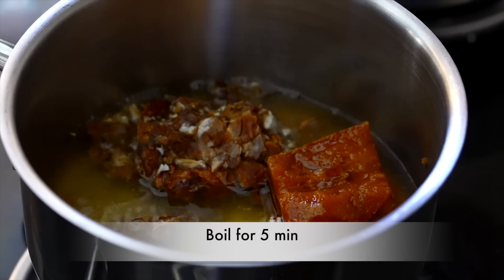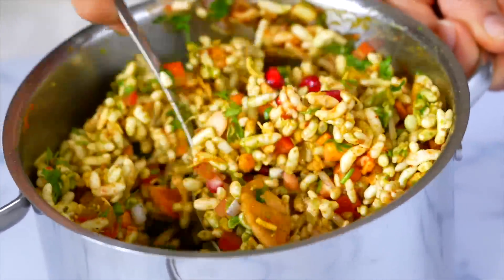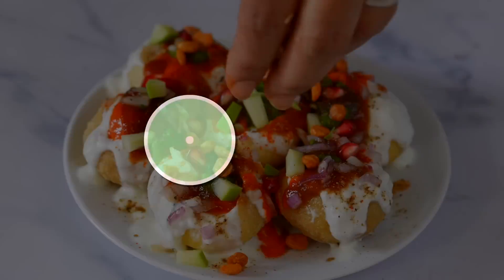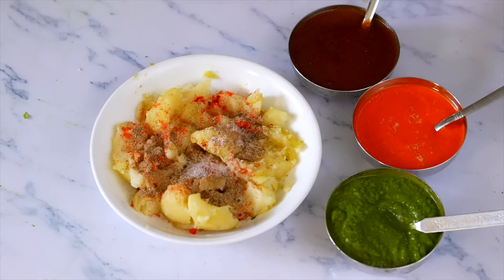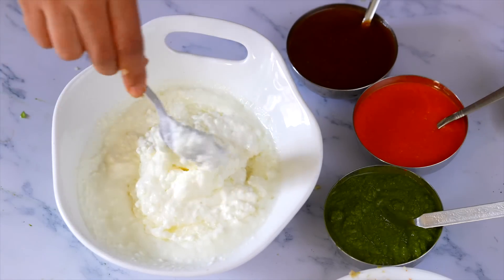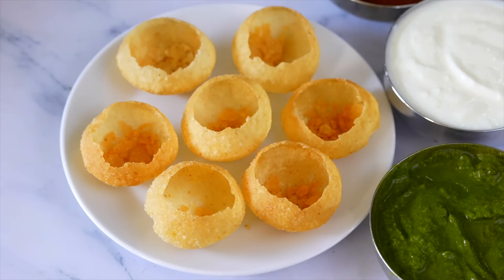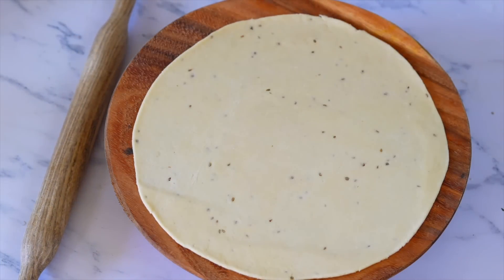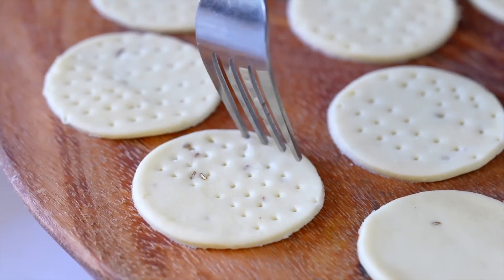ગરમીઓમાટે ચટણીઓ સાથે દહીંપુરી | સેવપુરી | ભેળપૂરી | Dahi puri | sev puri | Bhel puri | chaat Chutney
Prep Time + Cook Time :  30  Min. each
Servings : 4-5  Servings each

Ingredients:

Bhelpuri

Ingredients:
For Green chutney
1 cup coriander leaves
1\2 cup mint leaves
1 tsp cumins seeds
1 piece ginger,6-7 garlic clvs
4-5 green chili,lemon
3 cups Flatten rice
1\2 Cup mix farsaan,sev
Onion,tomato,raaw mango
peanuts,masala chanadal
coriander leaves,chat masala
For Garlic Chutney
10 Garlic cloves,2 tbs sev
5-6 red chili,salt,lemon
For sweet Chutney
1\4 cup Tamrind
1\2 Cup Jaggery,salt
1\2 tsp black salt,chilli,
1 tsp roasted cumin powder

For Dahipuri

Chutney 3 types
3 boiled potatoes - masalas
1.5 cup Curd + 4 tbs sugar
Puri,Chat masala
Pomegranate,chanadal spicy
raw mango,salted peanuts
sev,red chili powder,salt

Sevpuri
1 Cup Maida
2 tsp Besan,1 tsp carom seeds
3 tsp ghee,salt
For red Chutney
5 dry red chili
10-12 garlic cloves
Salt,1\2 lemon juice
And 2 tbs sev
For Aloo Masala
1.5 cup Boiled Potatoes
1-2 onion chopped
salt,chat masala
lemon juice
Masala Chanadal
salted peanuts
For Green chutney
1 cup coriander leaves
1\2 cup mint leaves
1 tsp cumins seeds

1 piece ginger,6-7 garlic clvs
4-5 green chili,lemon
For sweet chutney
1\4 Cup tamrind
1\2 cup jaggery
salt,1\2 tsp black salt
1 tsp Roasted cumin powder
1 tsp red chili powder

મારી ચેનલ પર વિવિધ રેસીપીઓ જોવા માટે નીચે આપેલી લીંક પર ક્લિક કરો